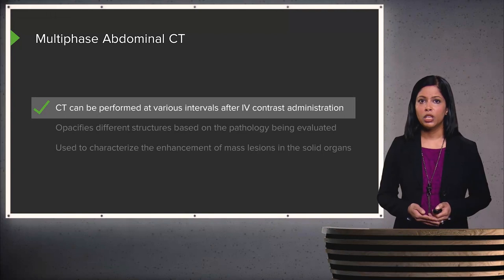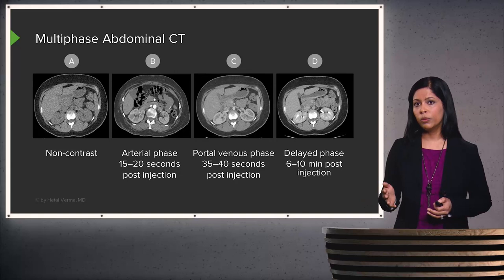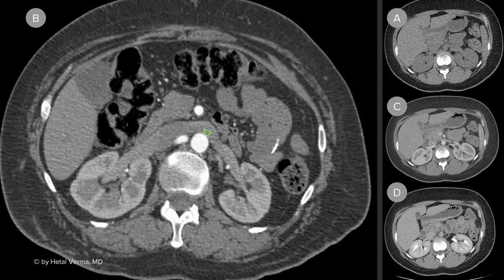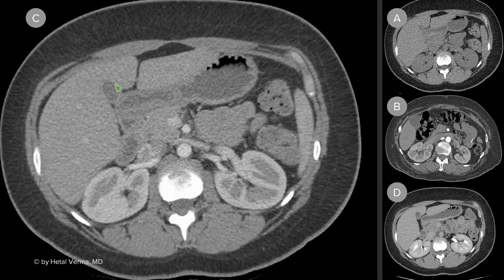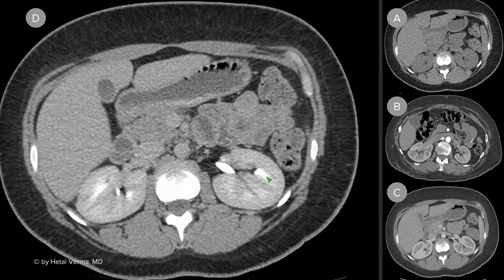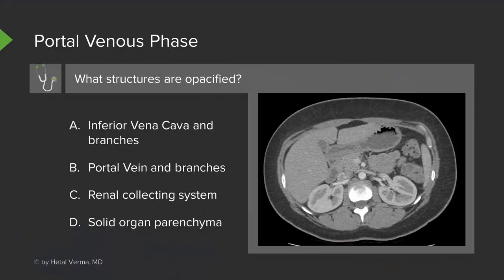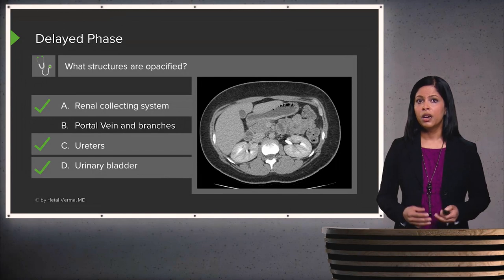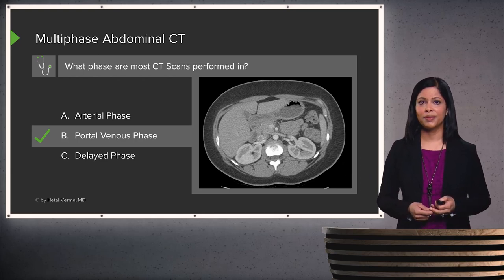Multiphase Abdominal CT – Radiology | Lecturio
This video “Multiphase Abdominal CT” is part of the Lecturio course “Radiology” ► WATCH the complete course

► LEARN ABOUT:
- Multiphase abdominal CT
- Arterial phase
- Portal venous phase
- Delayed phase

► LECTURIO is your single-point resource for medical school:
Study for your classes, USMLE Step 1, USMLE Step 2, MCAT or MBBS with video lectures by world-class professors, recall & USMLE-style questions and textbook articles. Create your free account now